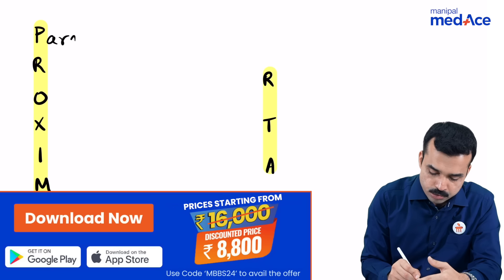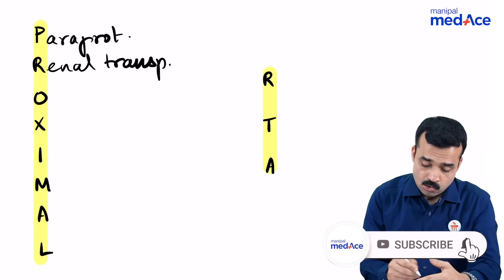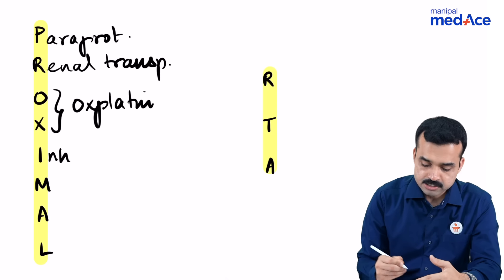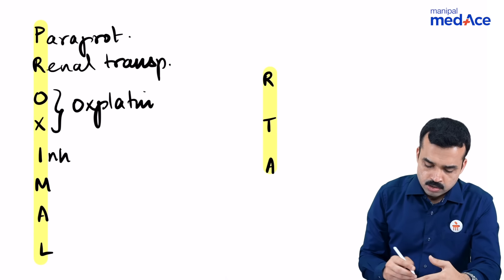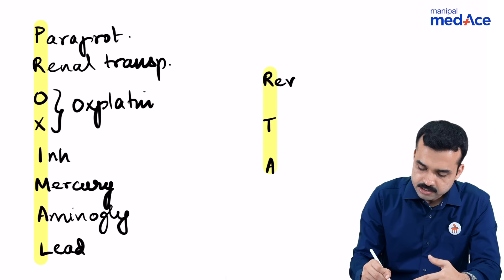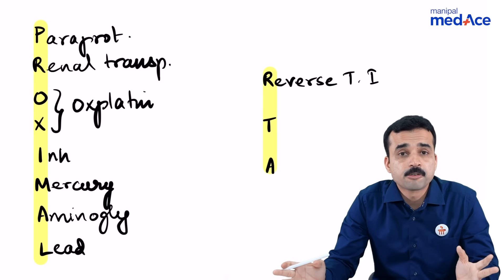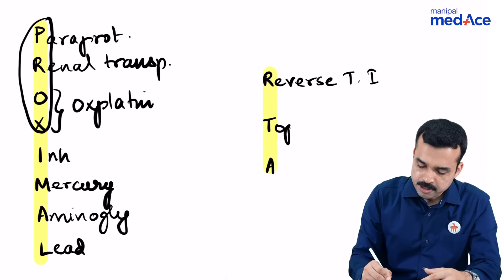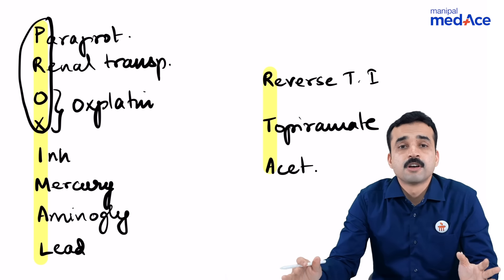NEET-PG Prep - Proximal RTA with Dr. Akshay Rao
Join Dr. Akshay Rao for an enlightening discussion on the causes of Proximal RTA or Renal Tuberculosis Acidosis, a very important high-yield topic in NEET-PG General Medicine preparation. Listen to him explaining the causes and aspects of this condition and the important questions related to it . Enhance your understanding of General Medicine in addition to solving previous years’ questions to excel in the upcoming NEET-PG exam.